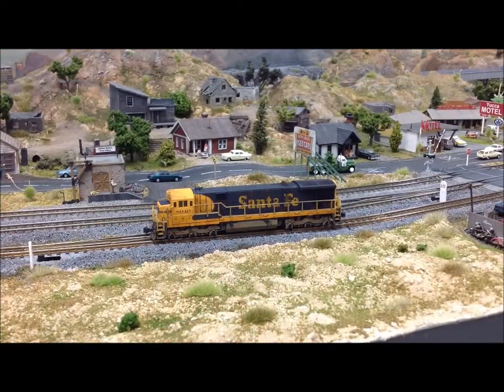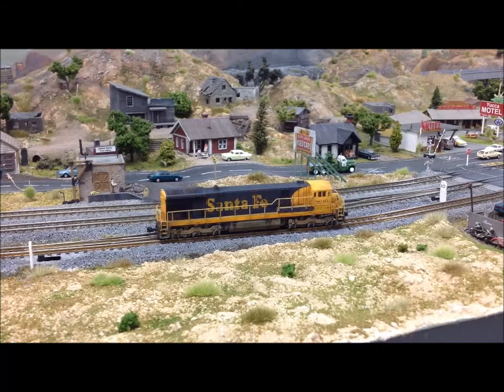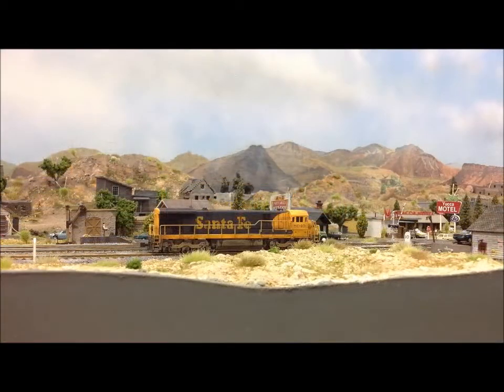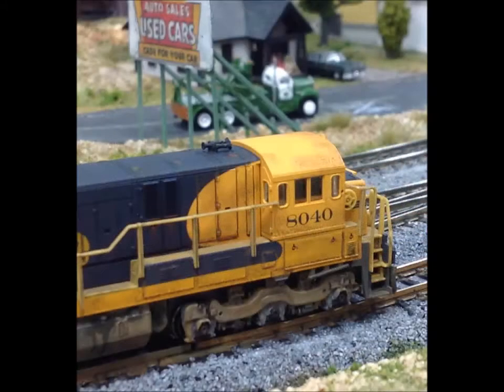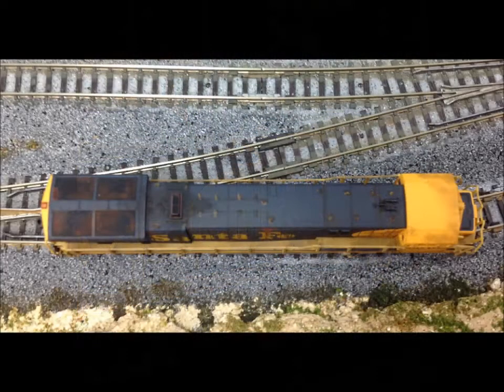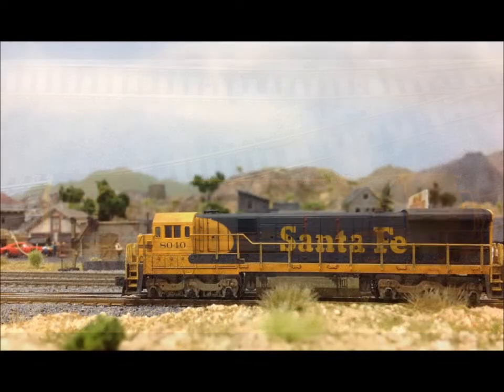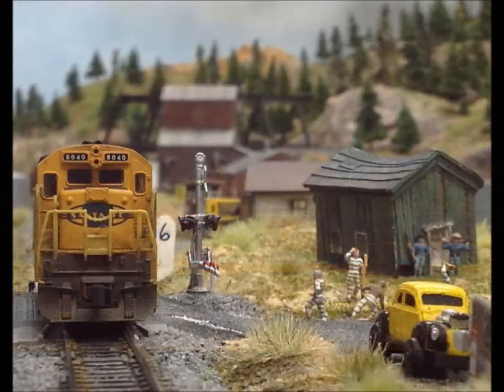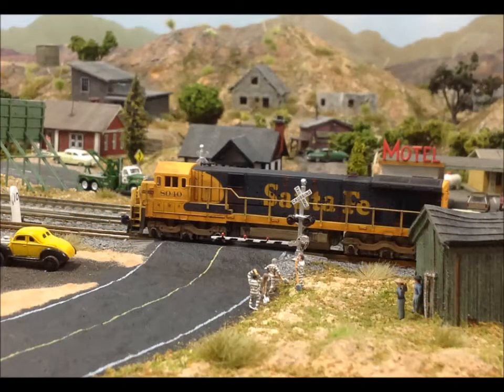N Scale ATSF Santa Fe weathered locomotive from Fifer Hobby Supply